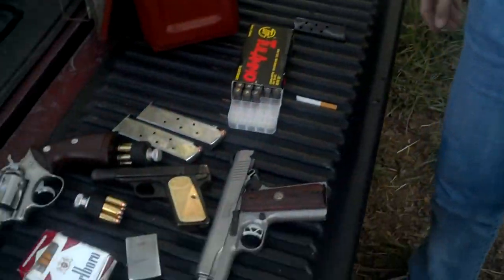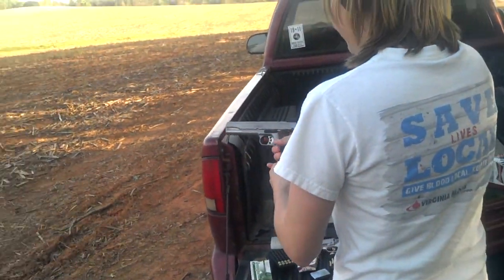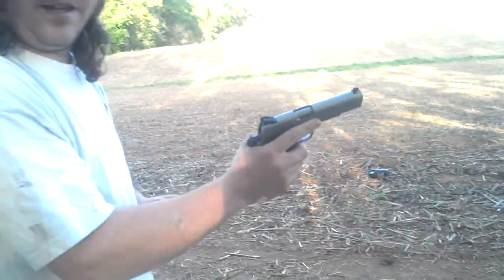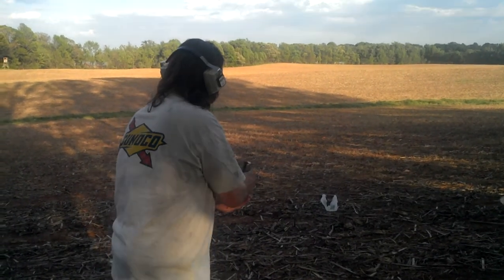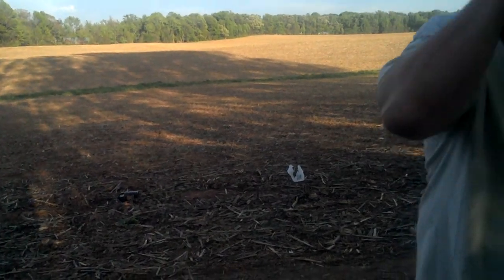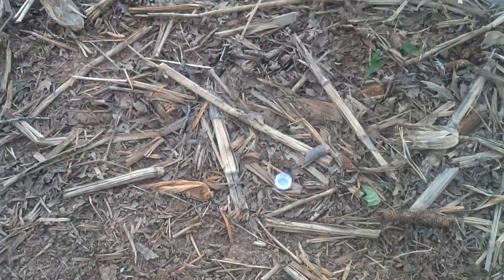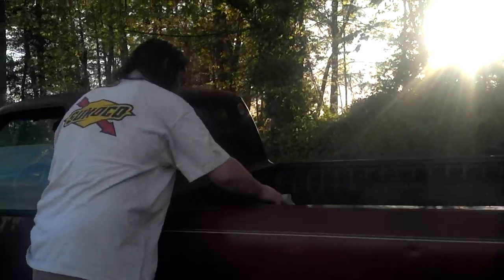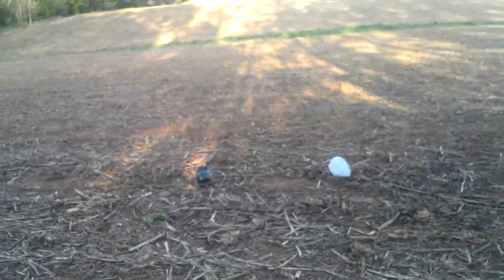SR1911 with Zombie Max ammo vs plastic jugs